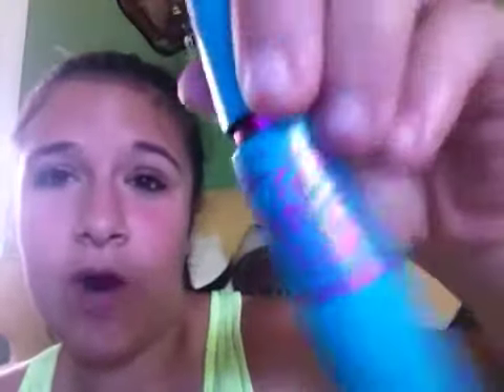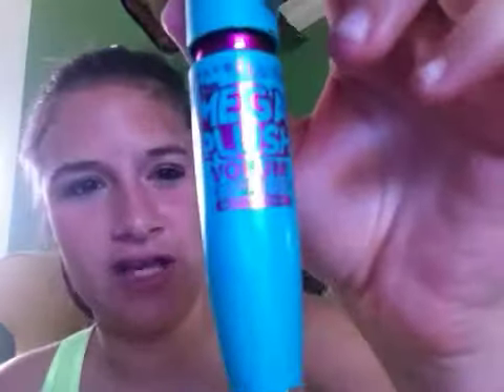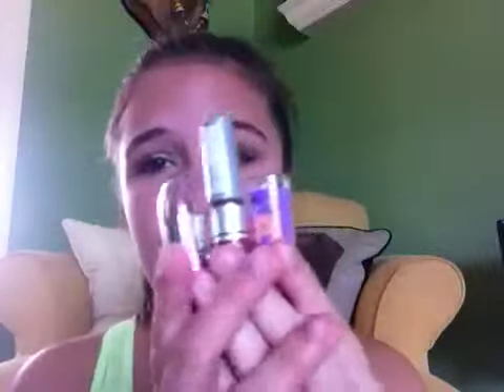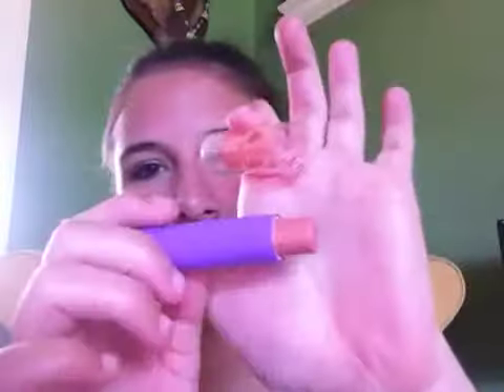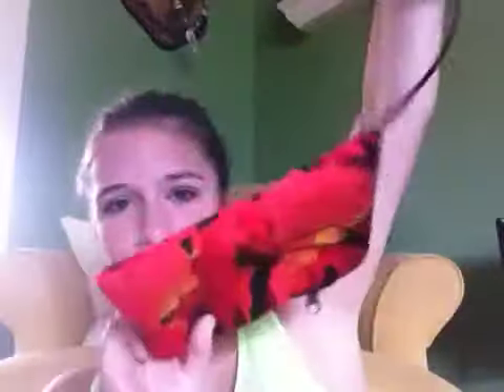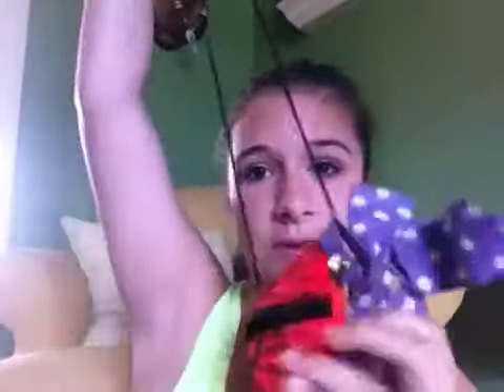2013 summer must haves